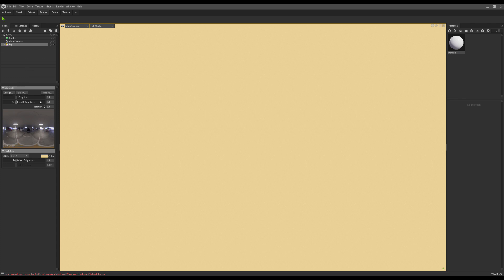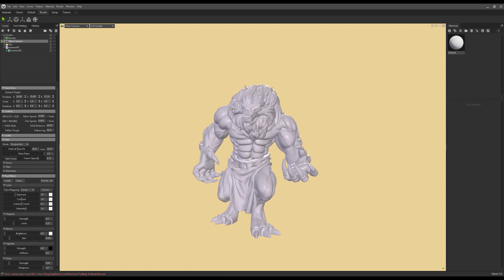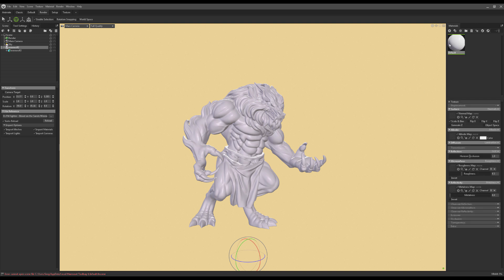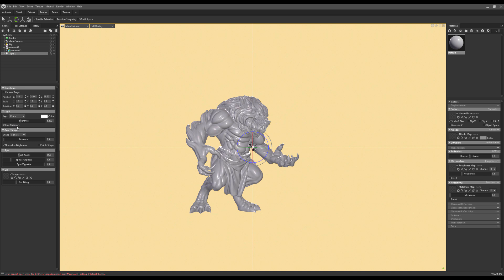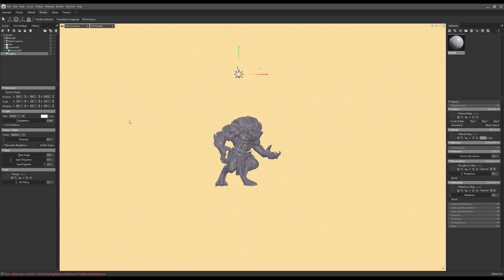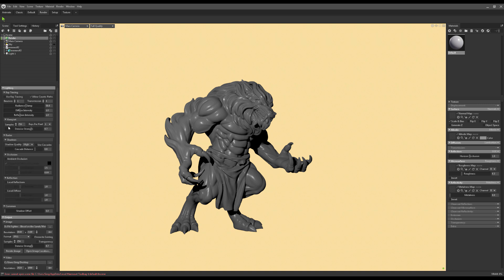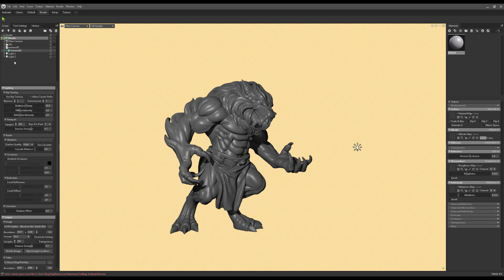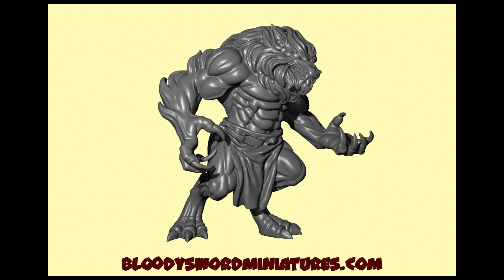Learn how to make a basic render of an .stl using Toolbag 4 in just 10 minutes!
Need to learn how to make a render? Or just wonder how it's done?  This quick video will teach you how!